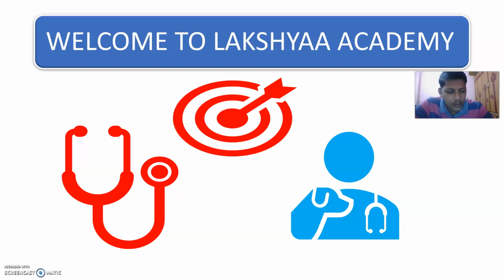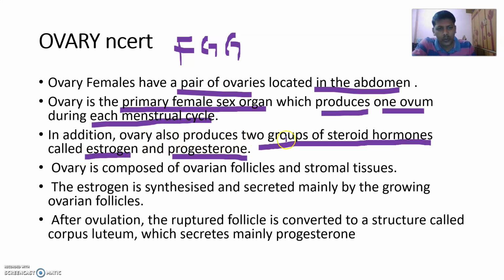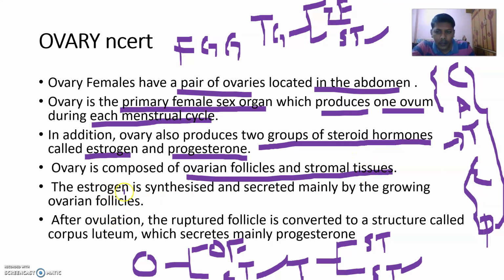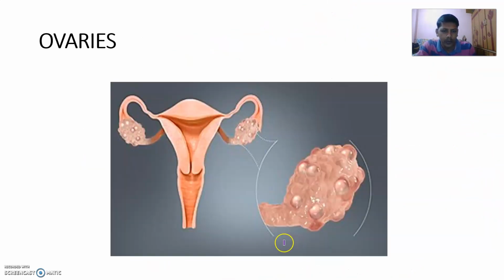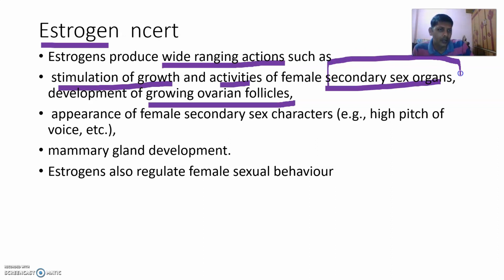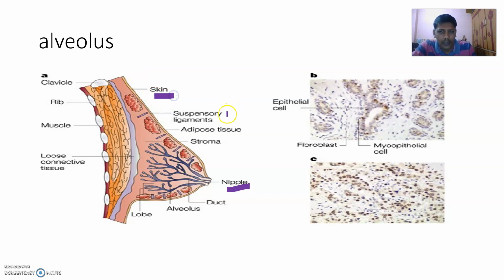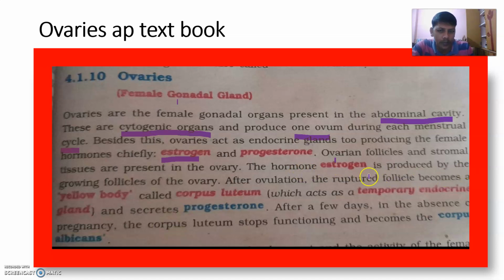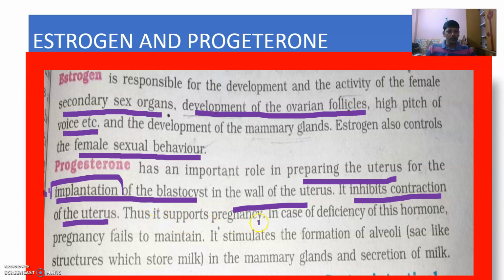CHEMICAL COORDINATION AND INTEGRATION PART 21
OVARIES